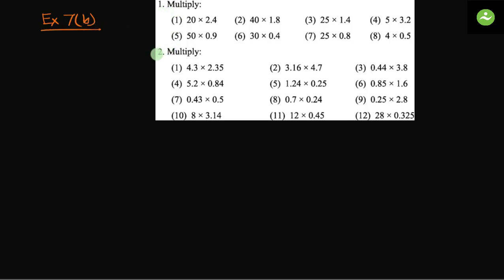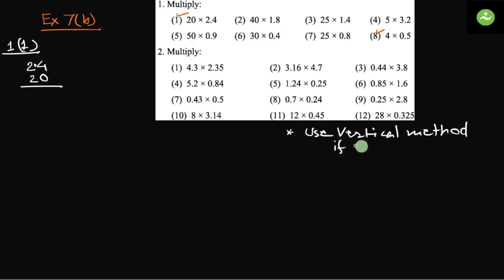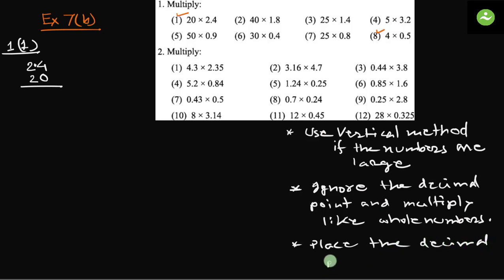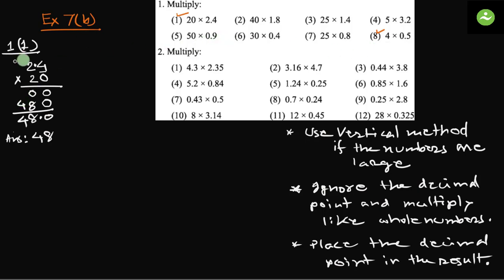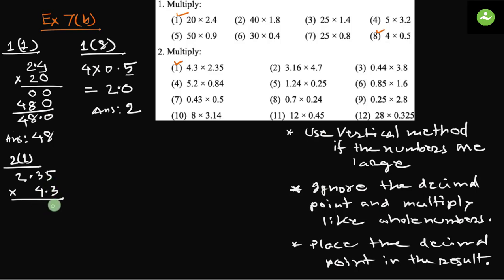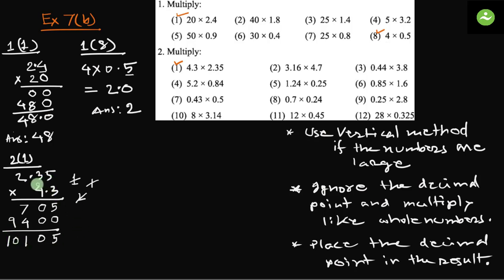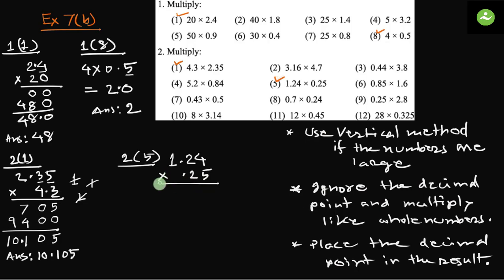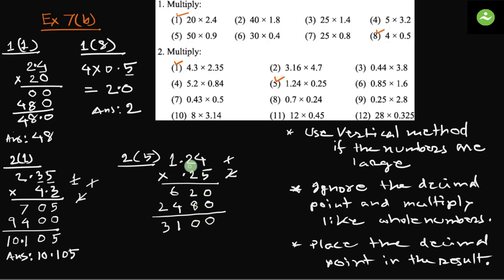Question no 1, Question no 2, Ex: 7(b), Decimal Fractions, Class V Math English Version Class Five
Recommended Solutions to Question no 1; Question no 2, Exercise 7(b) Decimal Fractions, Arithmatic Class Five Math English Version